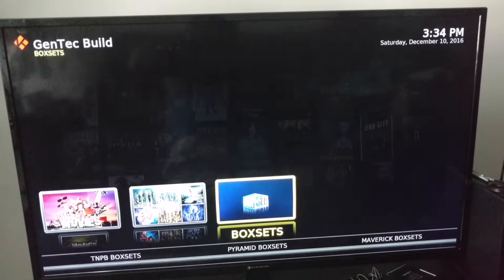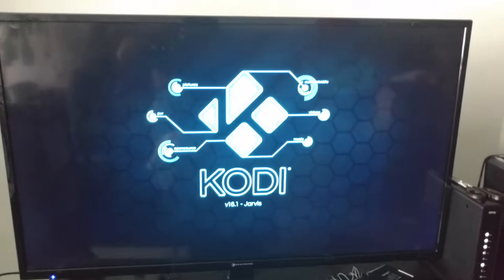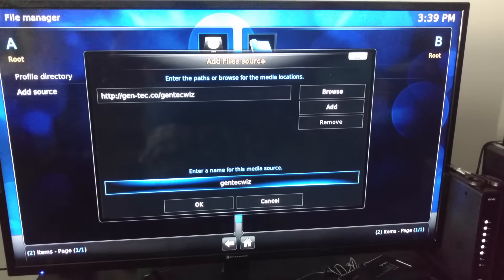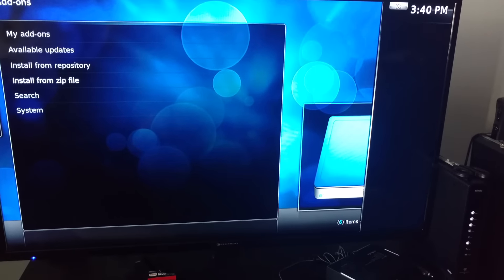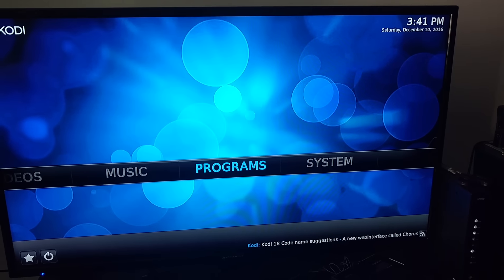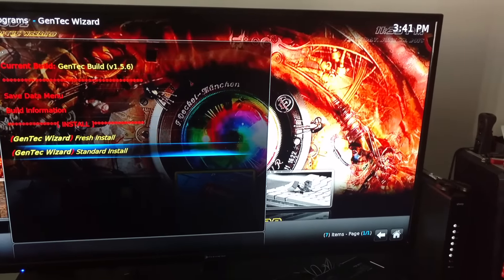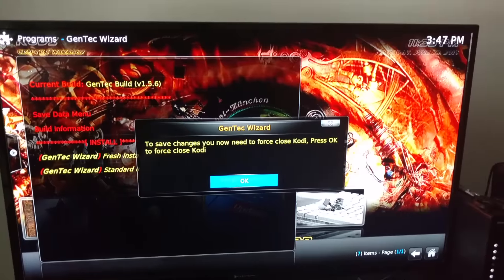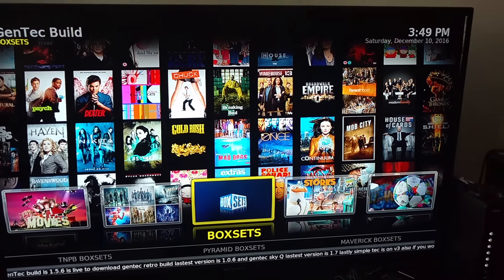THE BEST KODI BUILD FOR DECEMBER 2016 GEN-TEC BUILD (NEW) part 2 how to install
The best build out hands down easy to use BEST KODI BUILD FOR DECEMBER GEN-TEC BUILD (HOT) part 2 how to install real nice build recommend please hit up thumbs up and subscribe